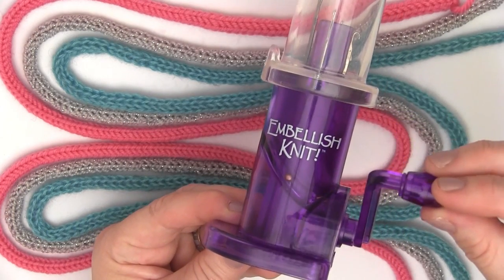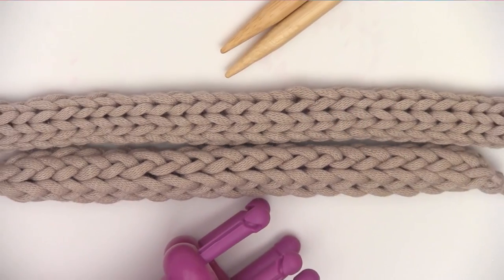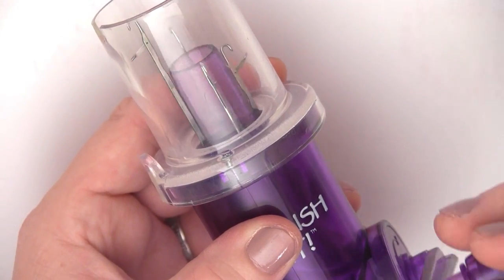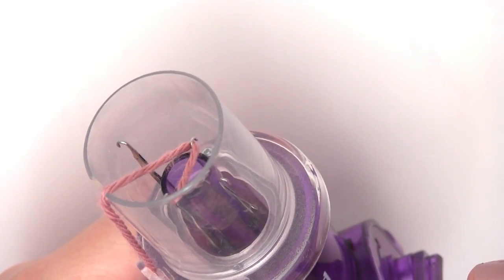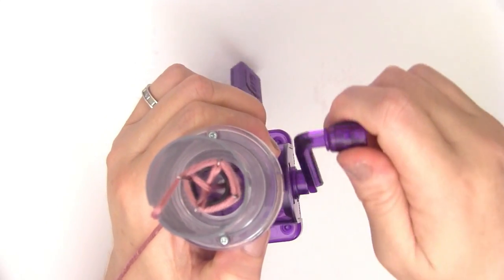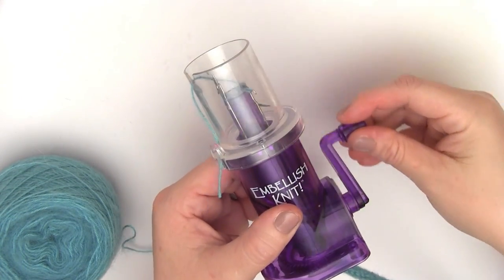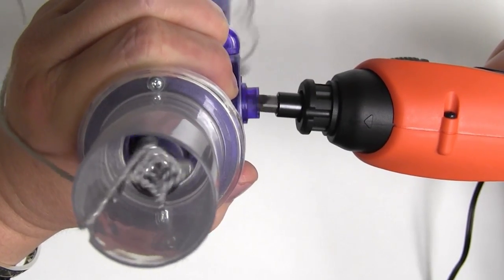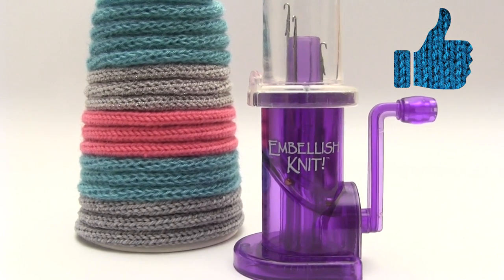How to EMBELLISH KNIT I-CORDS | Knitting Tools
Make I-Cords quickly without using knitting needles!
Embellish Knit! Does This Thing Really Work?!?

Where to Purchase Recommended Materials
♡ Vanna's Glamour Yarn-Moonstone
♡ Boye Knit Spool Set

All materials were personally purchased for this video.